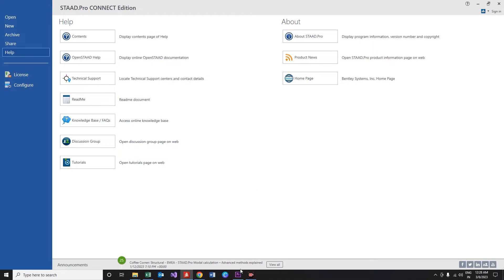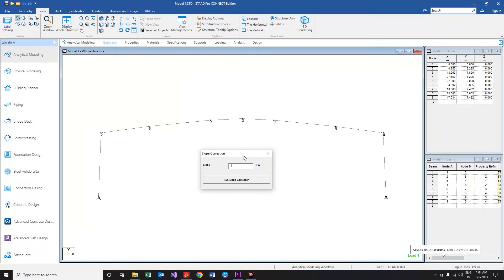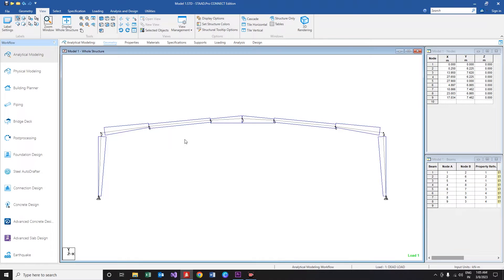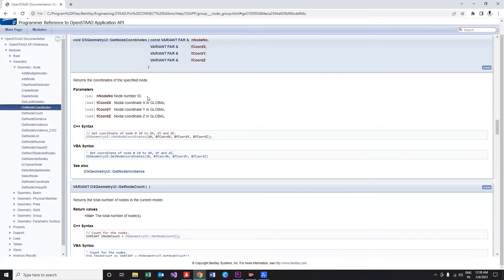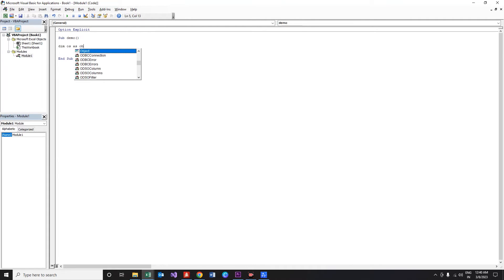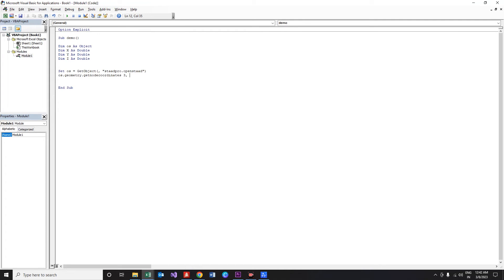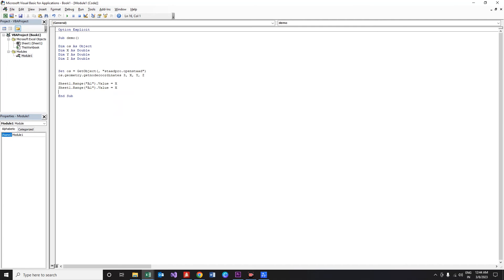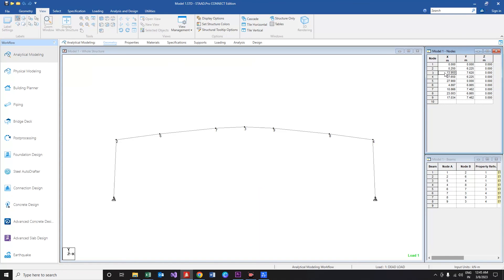STAAD to Excel (Get Nodal Coordinates) - Using OpenSTAAD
How to extract the nodal coordinates from STAAD to Excel using OpenSTAAD?

Tutorial to effectively increase the productivity of civil and structural engineers.